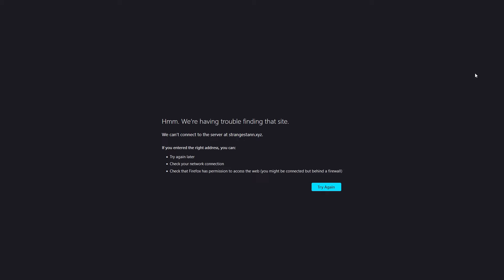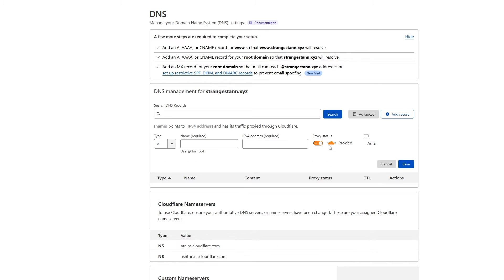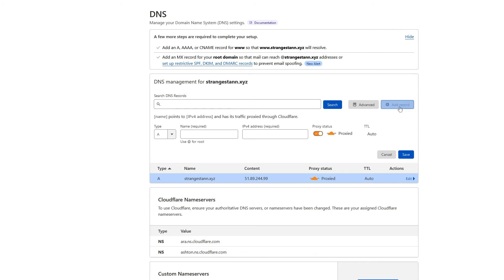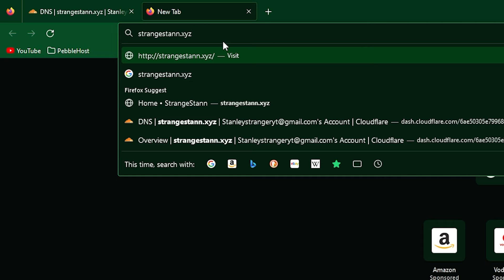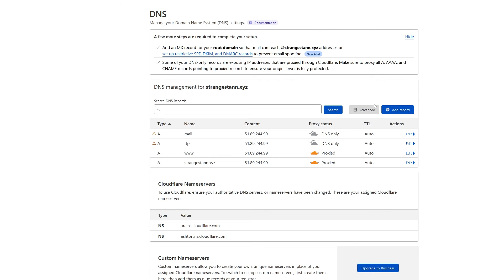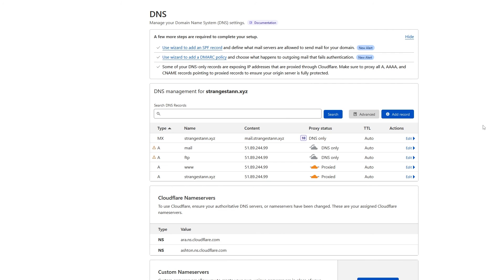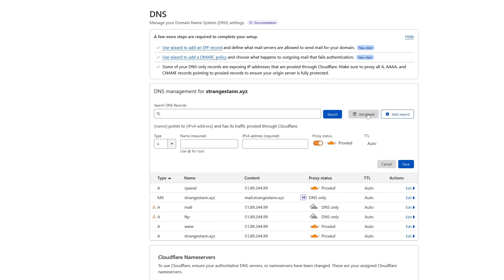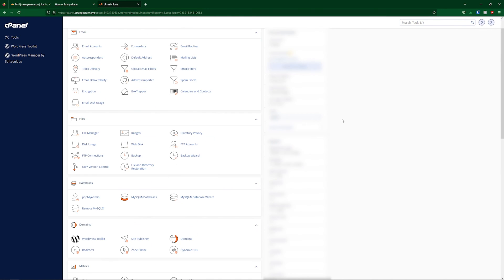How to Connect a Domain to Web Hosting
📗 Chapters:
0:00 Introduction and Information
0:06 Cloudflare Recommendation
0:22 DNS Records (Required)
1:50 Mail Records (Required)
2:44 Extra DNS Records (Not Required)
3:29 Outro